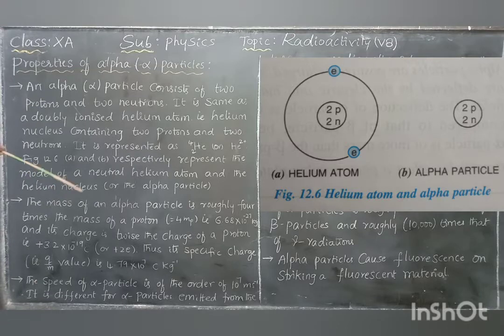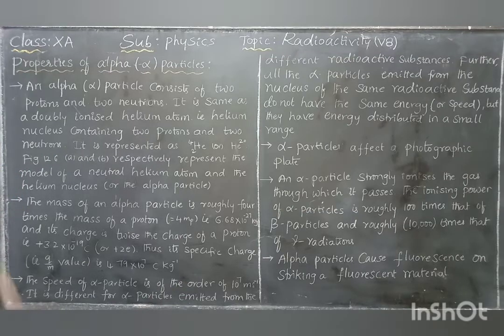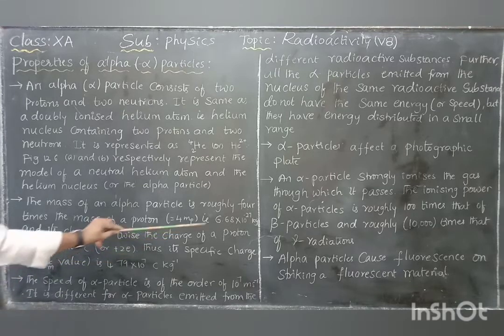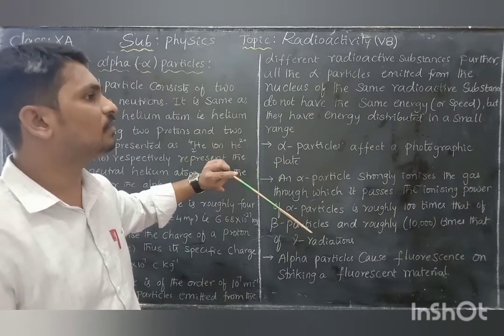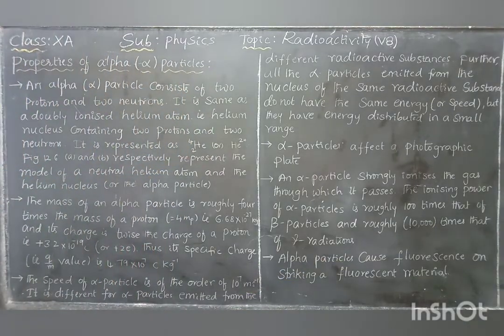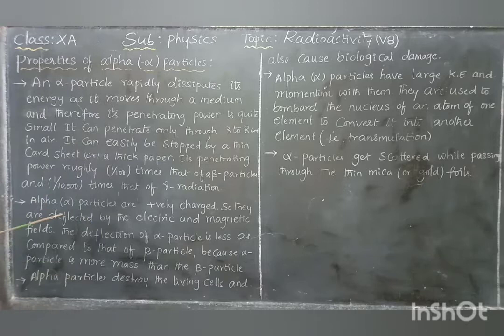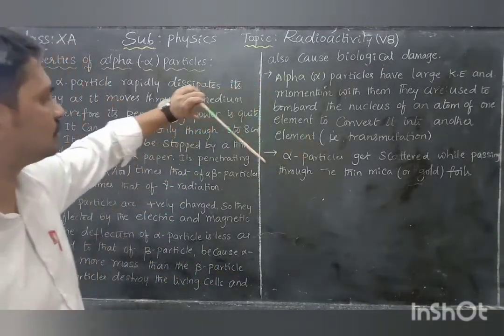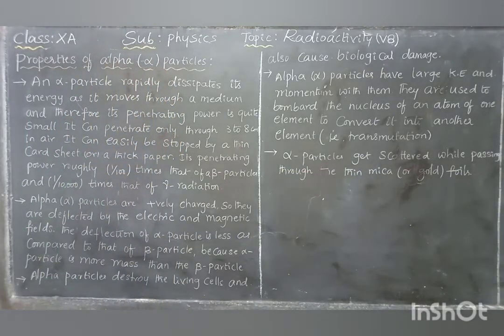10 std PHYSICS CH-12 RADIOACTICITY V8